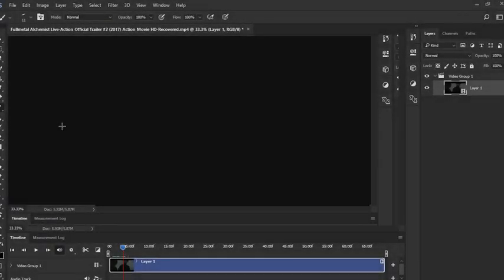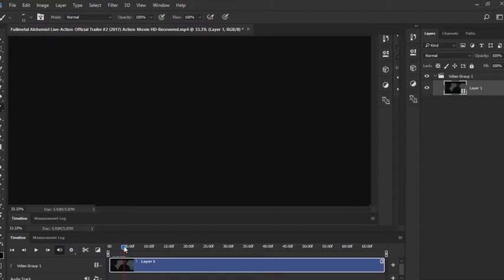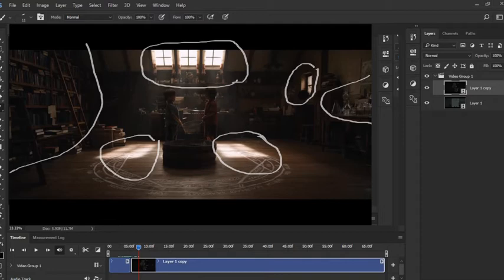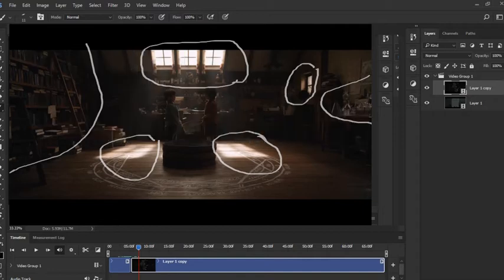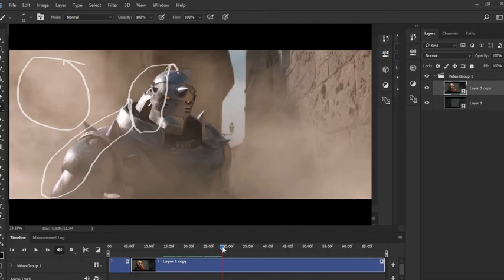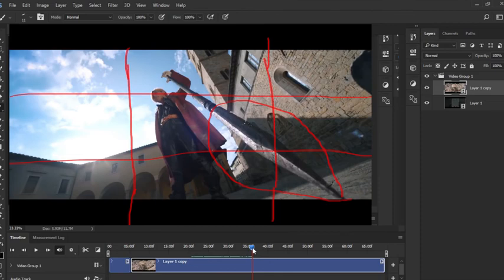Full Metal Alchemist Live Action TRAILER #2 Lighting & Cinematography Analysis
Decided to Analyze the cinematography and lighting for the newest Full Metal Alchemist Live Action Trailer.